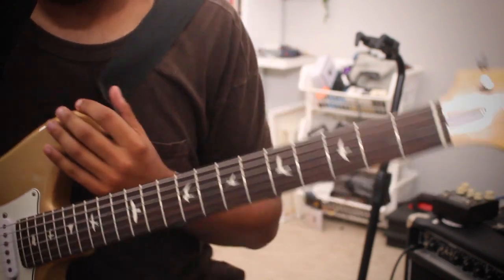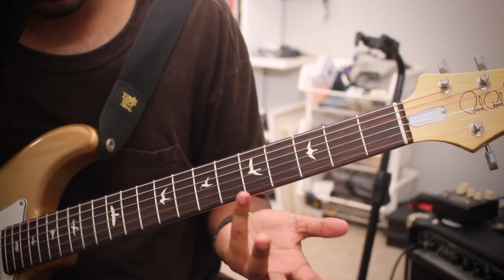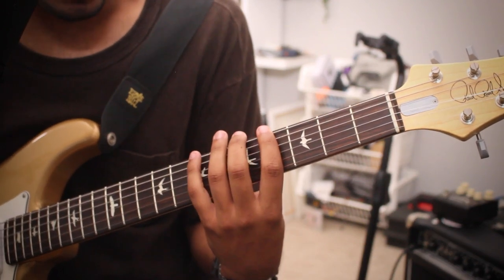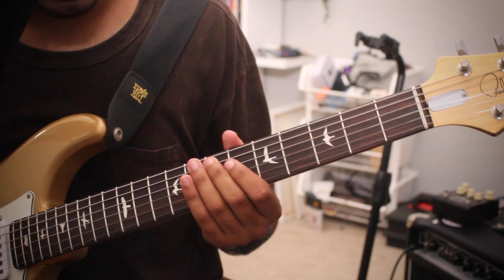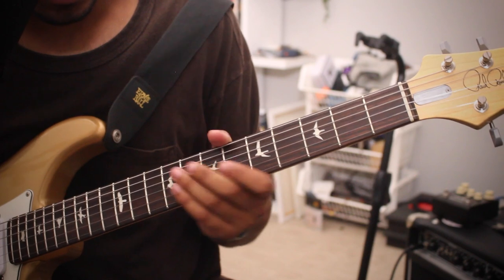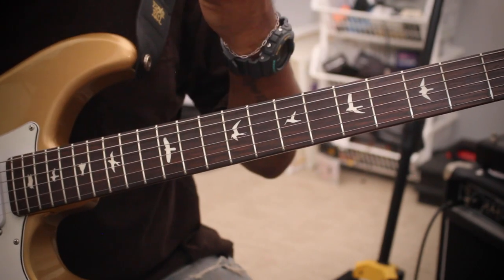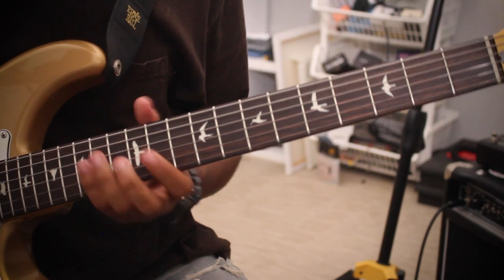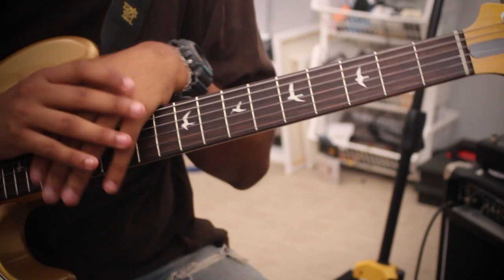Unlocking the fretboard!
Today we are looking at getting most out of the fretboard!